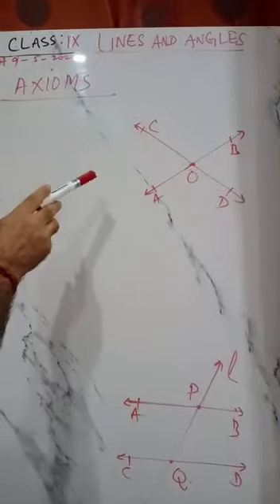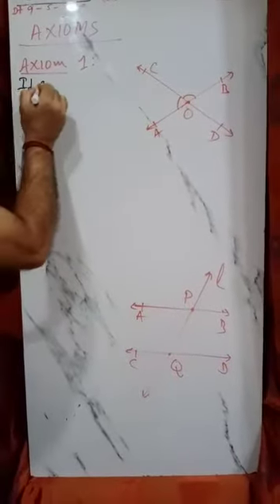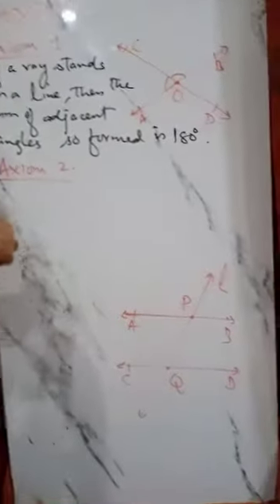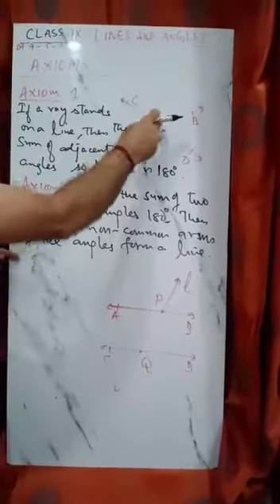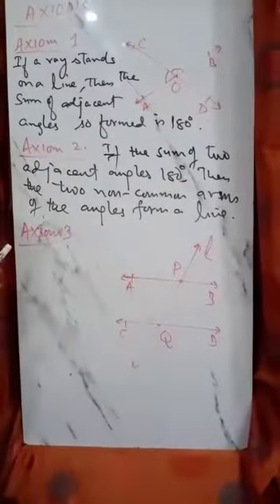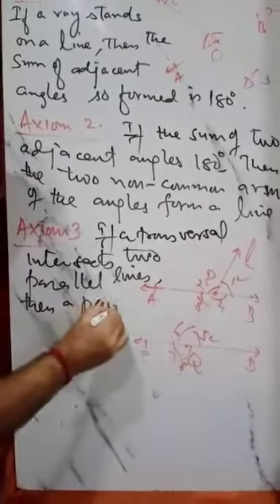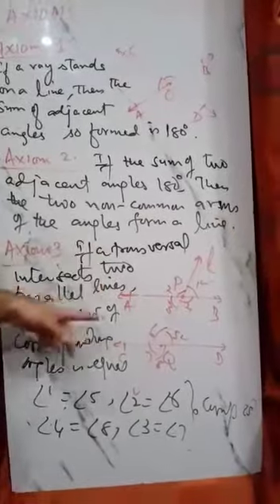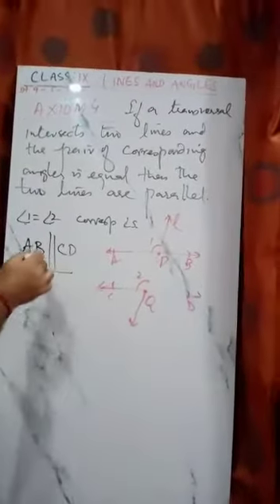CLASS 9 MATHS LINES AND ANGLES TOPIC AXIOMS